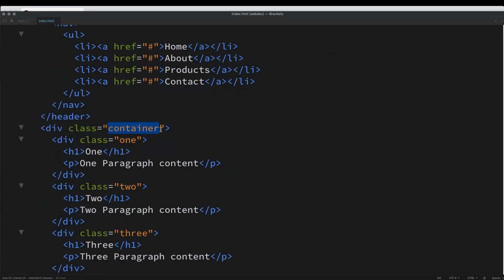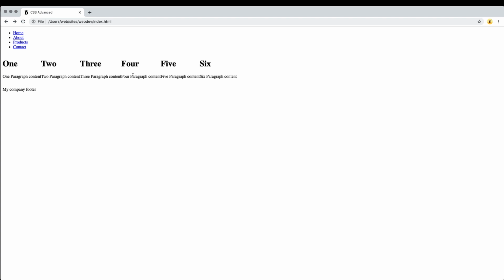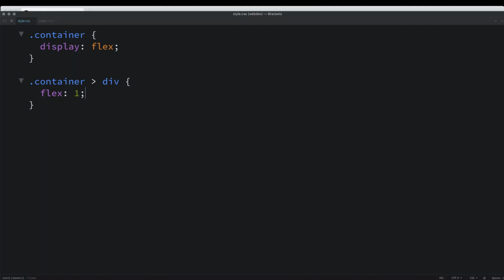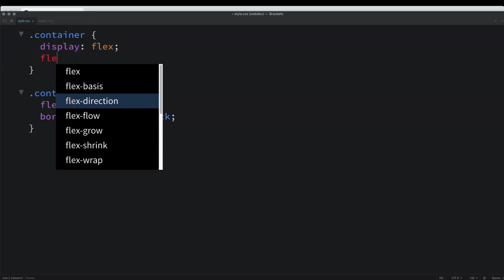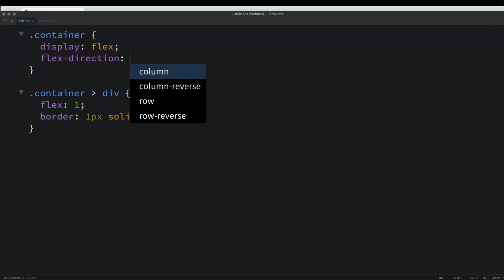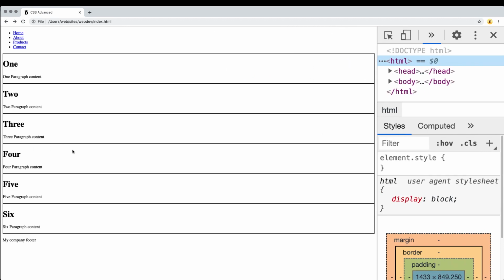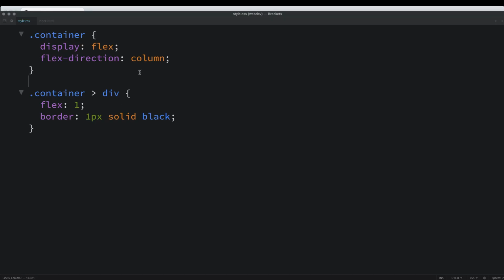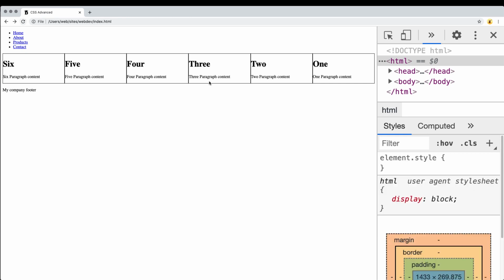Networking, CCNA, CCNP, Javascript, Java, Html, CSS,